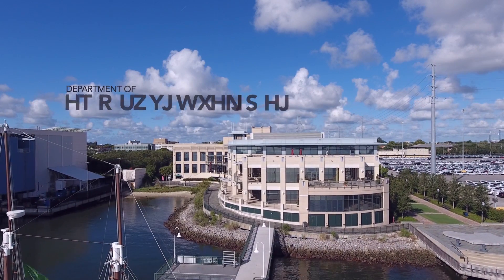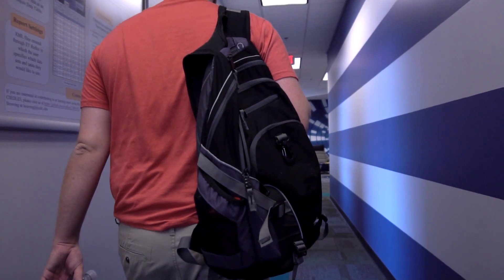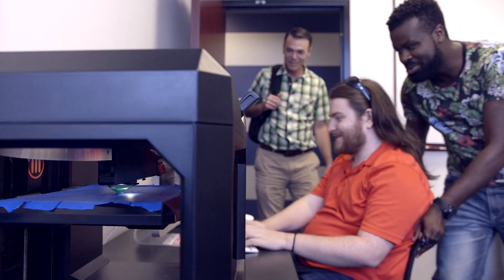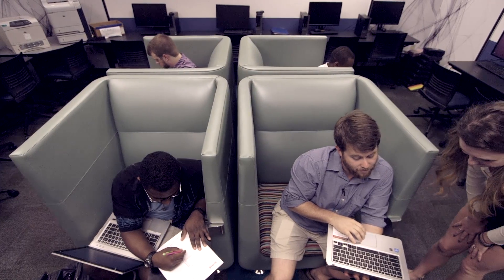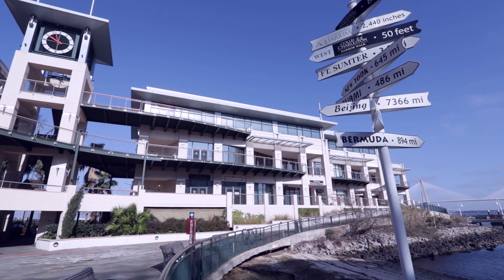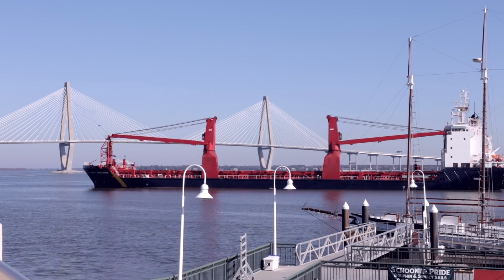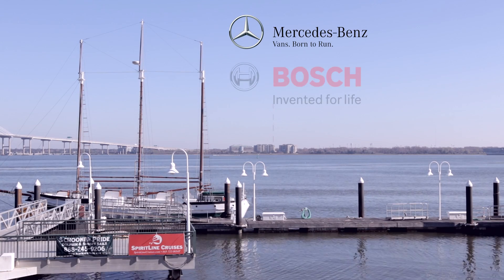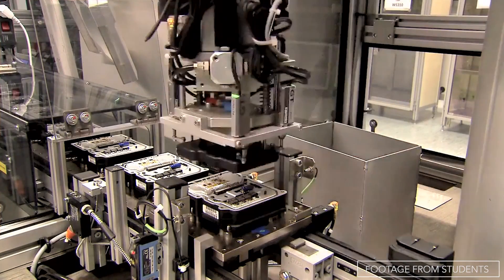Computer Science at the College of Charleston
The College of Charleston’s ABET-accredited computer science program will prepare you to innovate, tackle society’s challenges, and be an agent of change – all through technology. You’ll collaborate with world-class faculty at our Harbor Walk facility – with best-in-class cybersecurity research labs, collaborative lounges, virtual-reality and video-game rooms, and a team of supportive people – while working (and playing) in Charleston – one of the fastest growing cities for software and information technology.